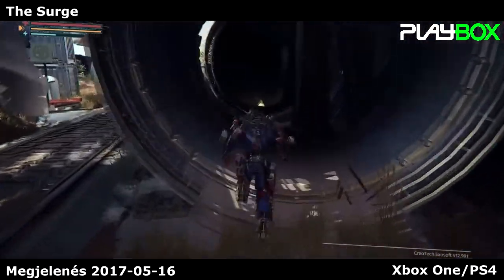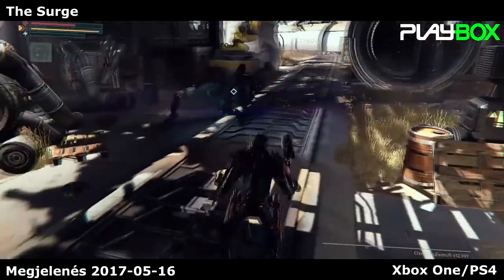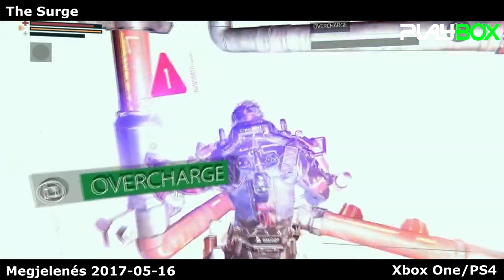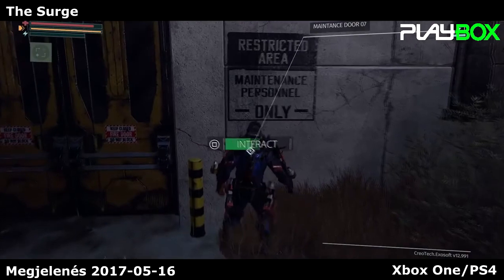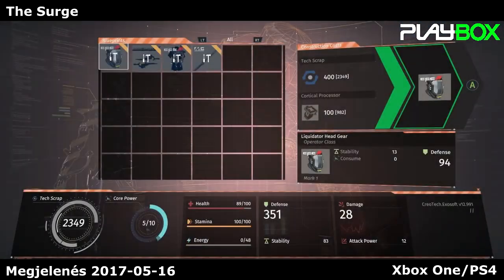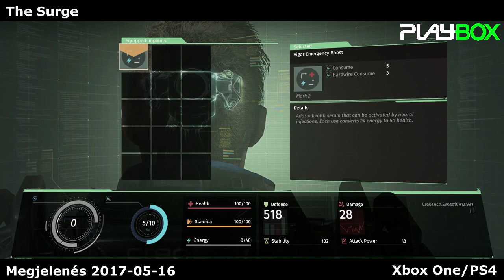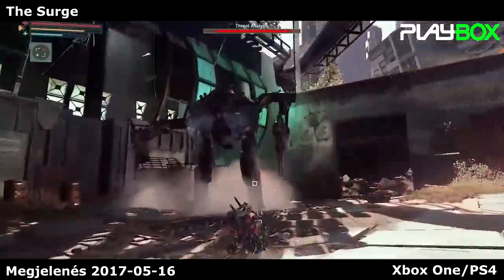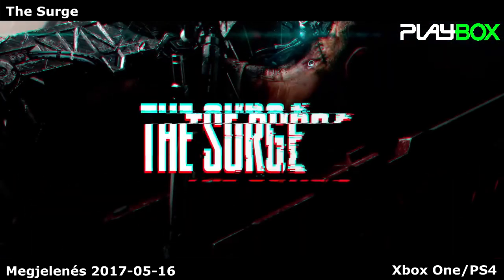The Surge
Lehetőségek:
Adás - vétel, Szervíz, Játékcsere
Cím:
4024 Debrecen, Miklós utca 45.
Telefon:
06 52 / 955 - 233 (nyitvatartási időben)
Nyitvatartás:
hétfő-péntek: 10-18, szombat: 10-14

Cím:
4400, Nyiregyháza, Dózsa György u. 23 (Galéria üzletház)
Telefon:
06 42 / 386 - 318 (nyitvatartási időben)
Nyitvatartás: